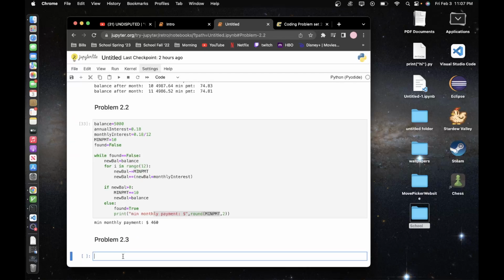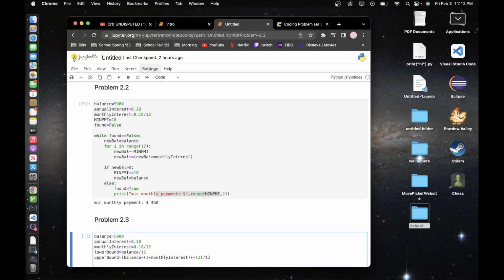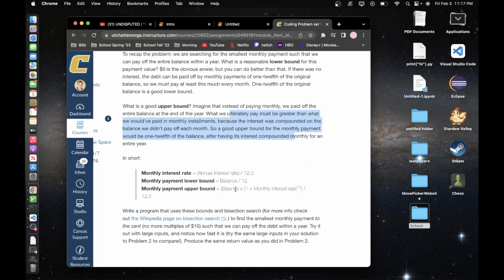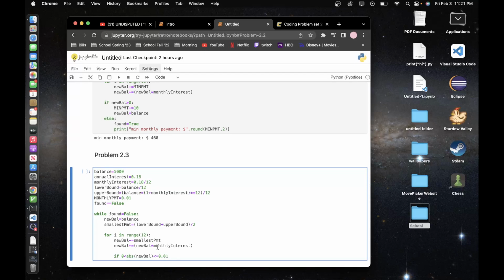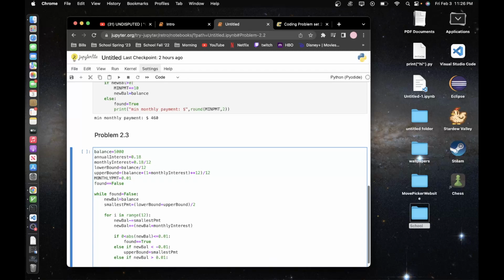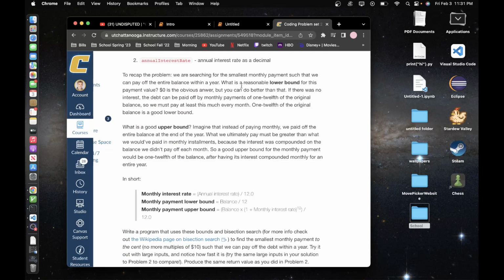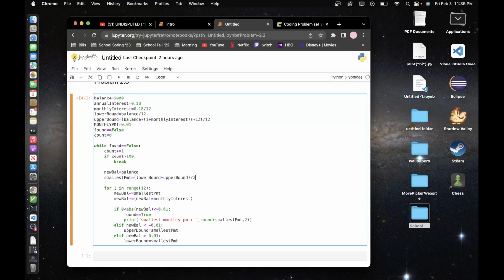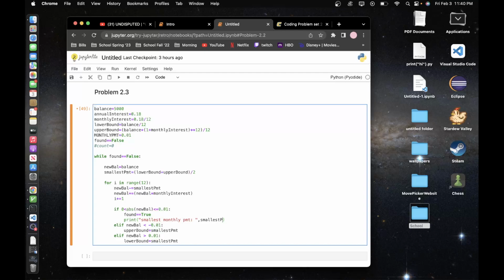problem set 2.3